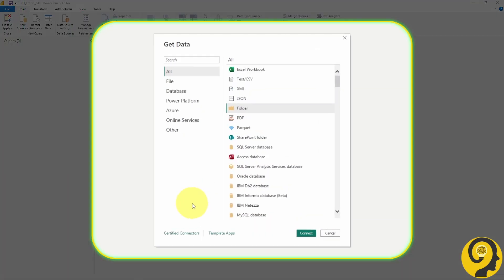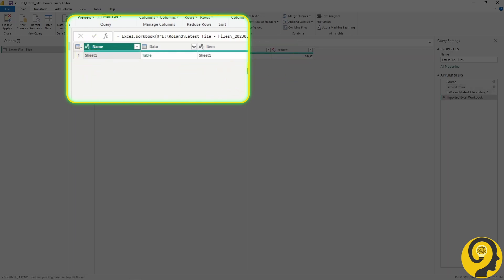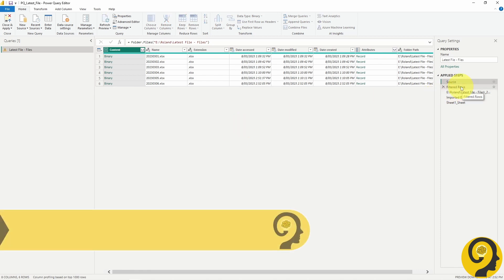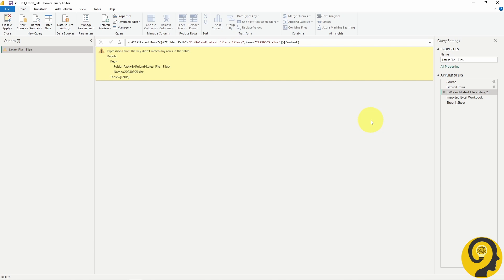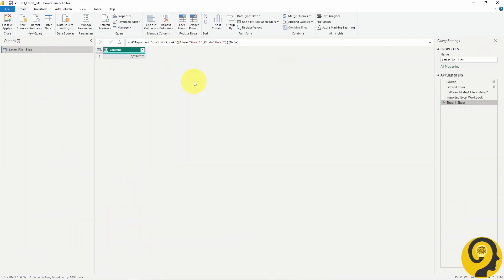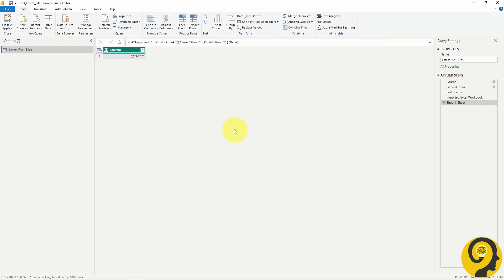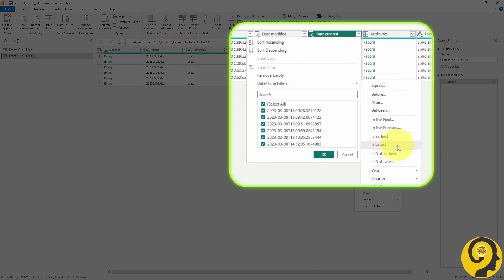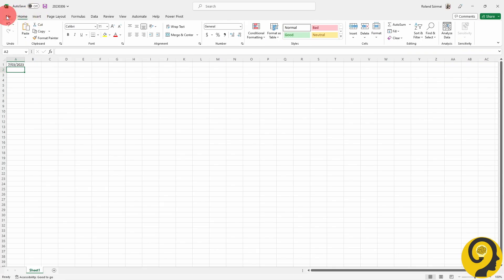How To Import Latest File From A Folder Using Power Query - Power BI Trick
Roland

Chapters:
00:00 Topic Of The Day - Import Latest File
00:43 Intro
00:54 BI-Lingual Analytics
01:12 Methods Used Today
01:33 Issue That May Arise
02:50 Solution 1
03:38 Solution 2
04:38 Which Solution Is Better?
05:08 Questions? Comments?
05:21 End

📍 – Sydney, Australia

📽 GEAR:
📷 – Sony ZV-E10